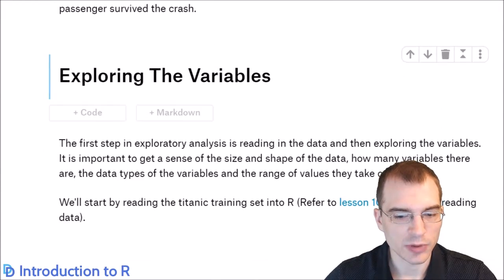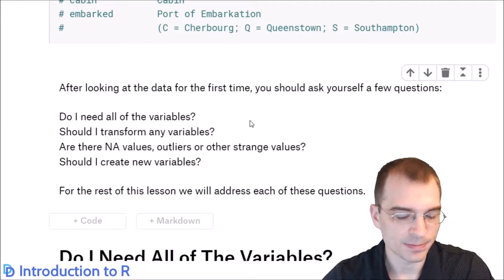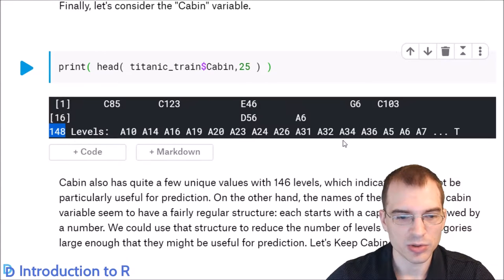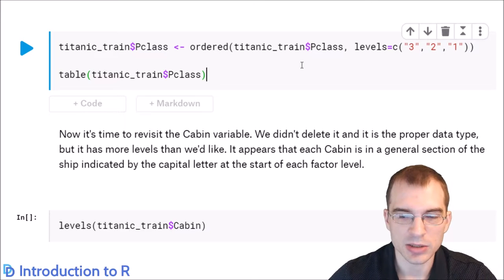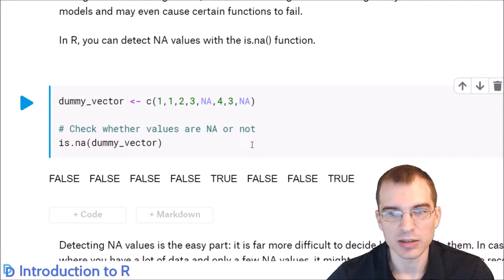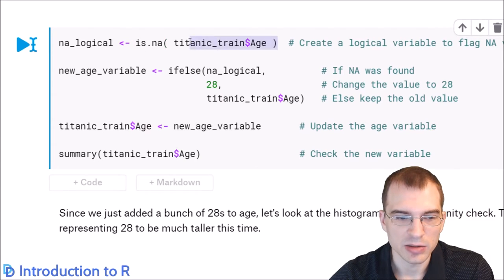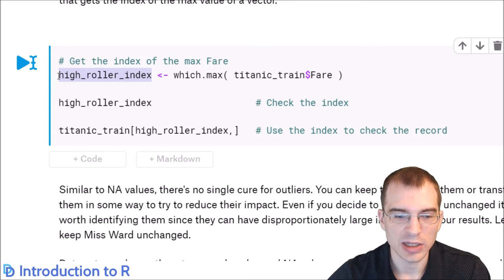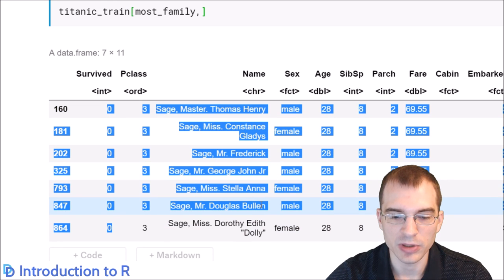Introduction to R: Exploring and Preparing Data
In this lesson we learn about the sorts of questions and operations you should consider when exploring and preparing a new data set. This lesson covers a lot of ground and many of the topics raised will be covered in more detail in upcoming lessons. The goal is to provide a sense some of the high level considerations to keep in mind when exploring a data set, as well as a few specific R functions for performing common data cleaning tasks.

This is lesson 13 of a 30-part introduction to the R programming language for data analysis and predictive modeling. Link to the code notebook below:

This guide does not assume any prior exposure to R, programming or data science. It is intended for beginners with an interest in data science and those who might know other programming languages and would like to learn R.

I will create the videos for this guide such that you should be able to learn a lot just watching on YouTube, but to get the most out of the guide, it is recommended that you create a Kaggle account so that you can fork and edit each lesson so that you can follow along and run code yourself.